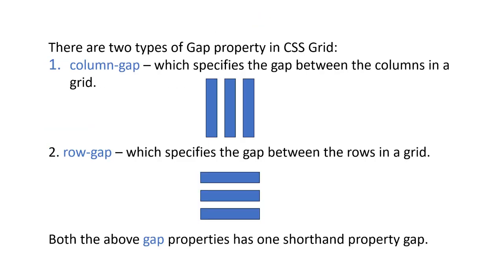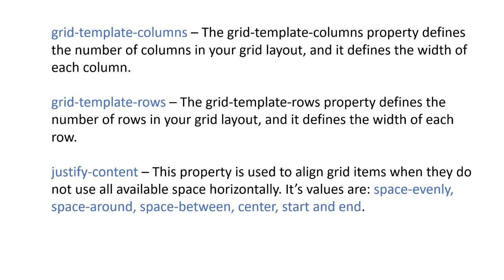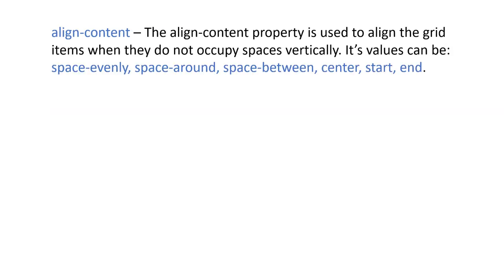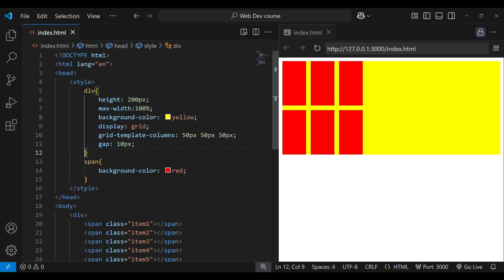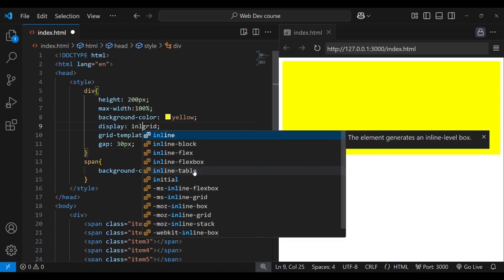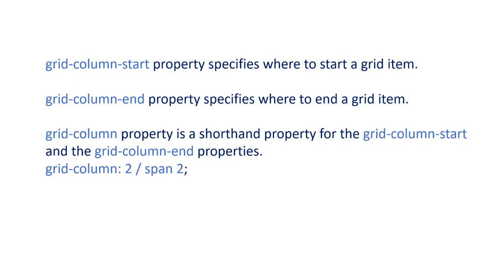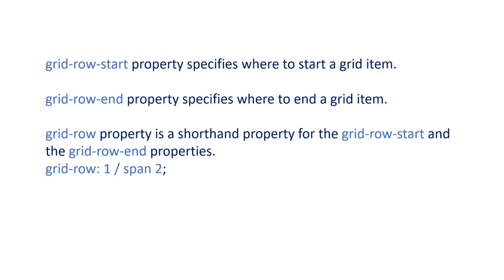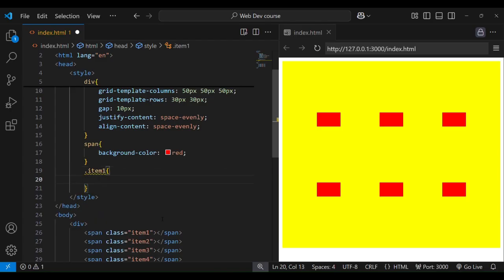CSS Grid | Grid Layout | CSS Tutorial for Beginners #21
Hello Learners! In this video we will learn CSS Grid. CSS Grid is very much important topics for CSS as it is implemented in various projects. You will get a detail knowledge of Grid layout within this video.

Topics covered in this tutorial:
📌 CSS Grid